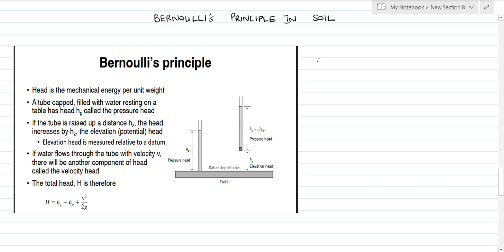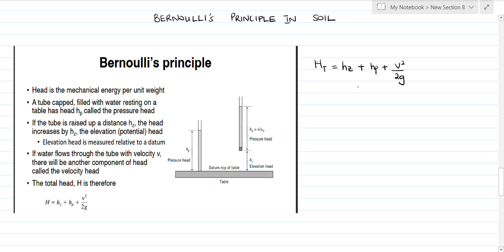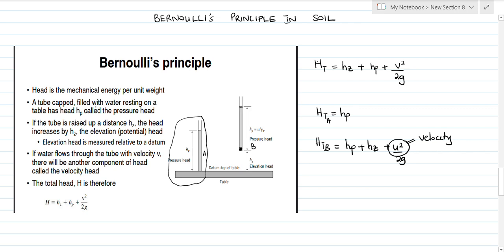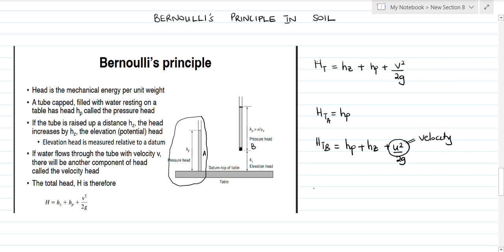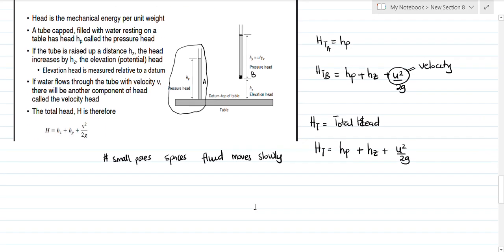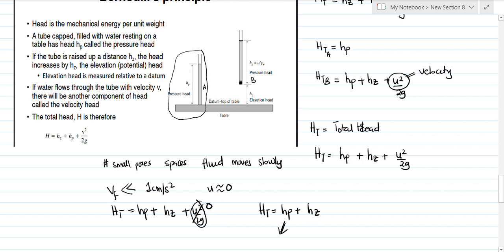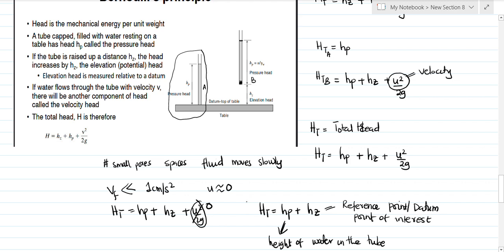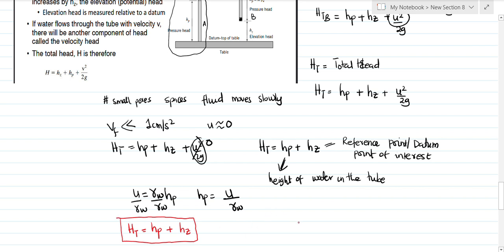Bernoulli's Principle in Soil Mechanics - prt4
This video explain the Bernoulli principle as applied to fluid (water) moving through soil